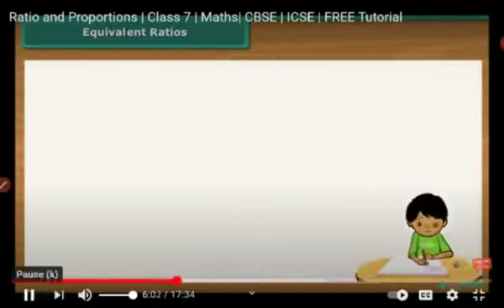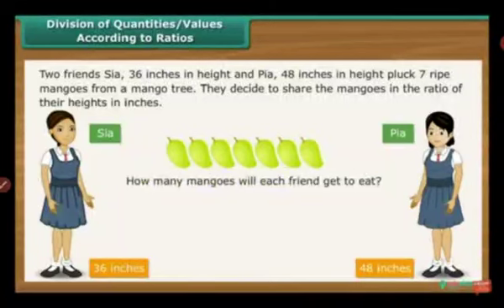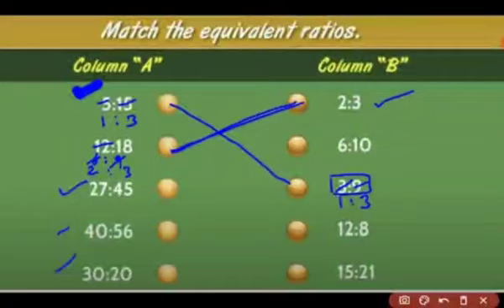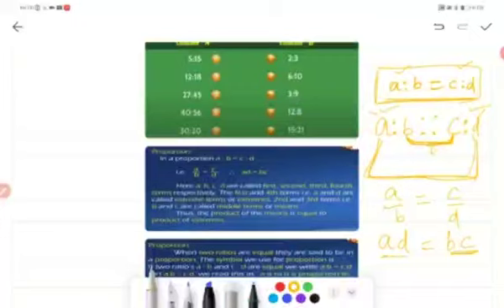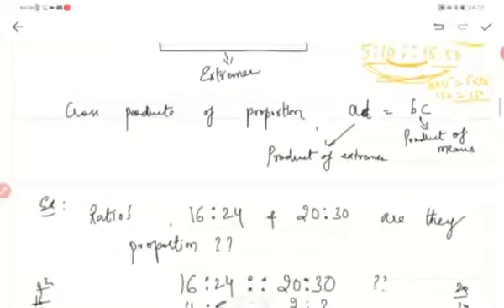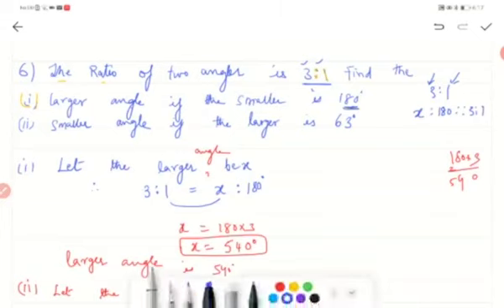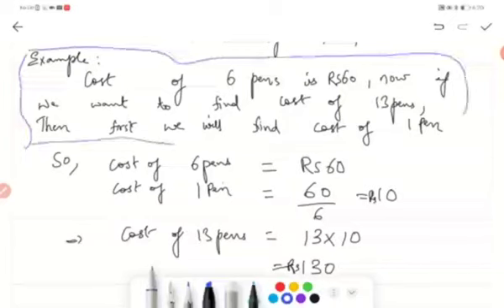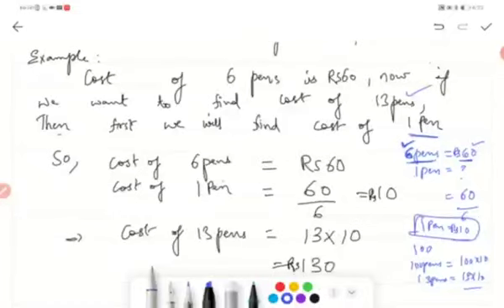RATIO AND PROPORTIONS